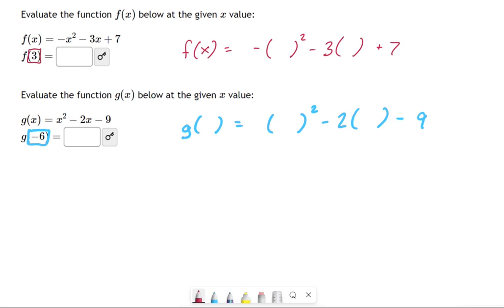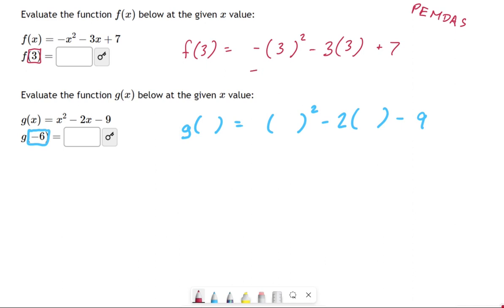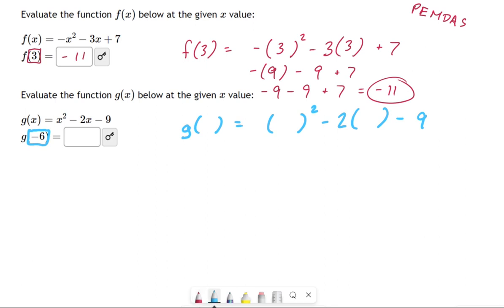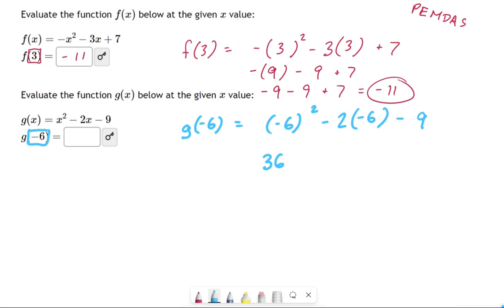Murphy Basics: Evaluating a Function at Negative x-Values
Murphy Math:
Evaluating a quadratic function at both positive and negative x-values.